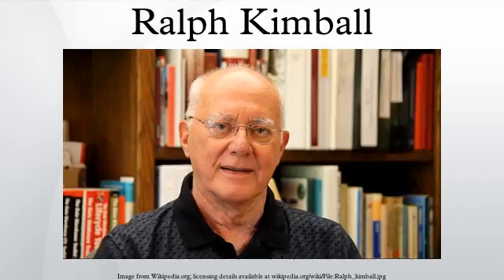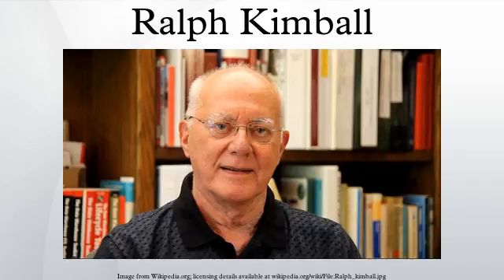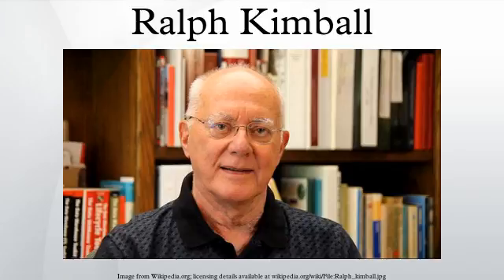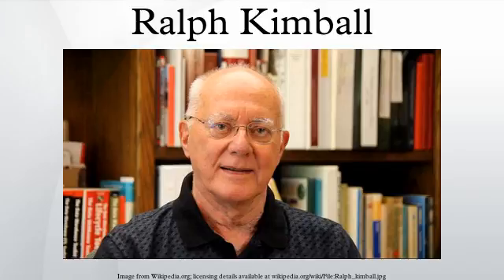Ralph Kimball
Ralph Kimball is an author on the subject of data warehousing and business intelligence. He is one of the original architects of data warehousing and is known for long-term convictions that data warehouses must be designed to be understandable and fast. His methodology, also known as dimensional modeling or the Kimball methodology, has become the de facto standard in the area of decision support.
He is the principal author of the best-selling books The Data Warehouse Toolkit, The Data Warehouse Lifecycle Toolkit, The Data Warehouse ETL Toolkit and The Kimball Group Reader, published by Wiley and Sons.